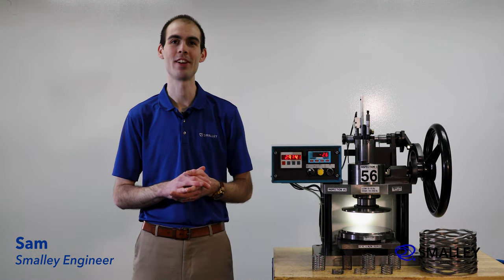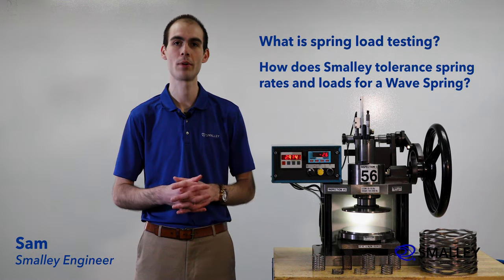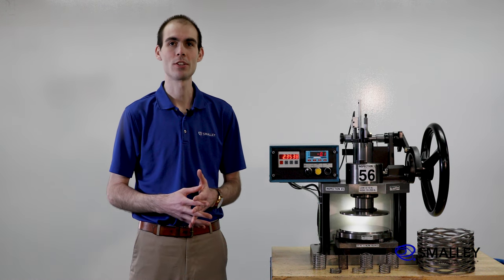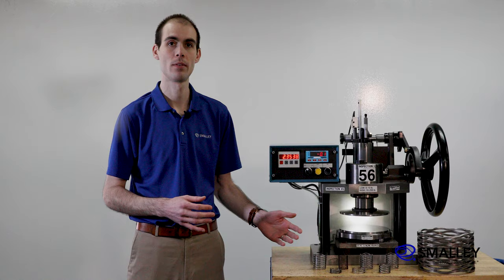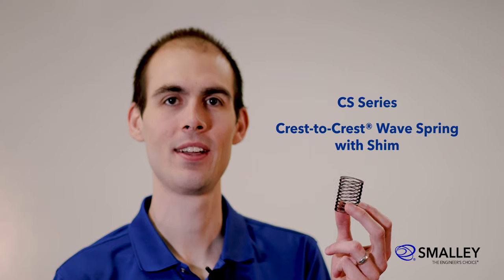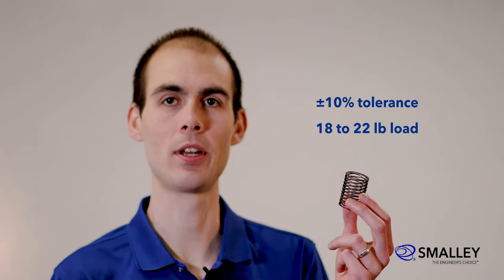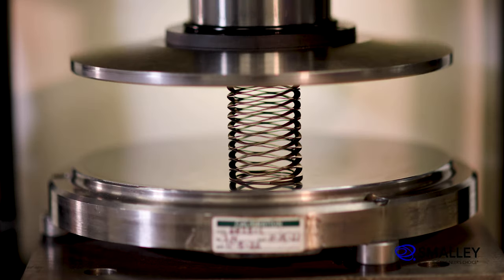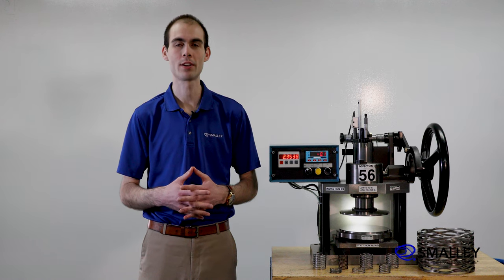How Smalley Conducts Spring Load Testing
How does Smalley Tolerance Spring Rates and Loads for a Wave Spring?

Traditional round wire coil springs are often defined by a tolerance on the free height (or uncompressed height of the spring) and a tolerance on the spring rate (or how much load is gained per unit of travel as the spring is compressed). Once compressed in your assembly, however, the spring will operate at one or more compressed heights. We call these the working heights of the spring. The load at these working heights can be inconsistent, as they depend completely on the free height tolerance and the spring rate tolerance.

At Smalley, we control our wave springs with a tolerance on that load at the compressed height. This provides precise control of how the spring will function in your assembly. During manufacturing, we will compress the spring to the specified working height to verify that the load meets the tolerance.

What is Spring Load Testing?

The load tester consists of two parallel plates attached to a load cell. These readouts show the distance between the plates, which would be the height of the spring, and the load measured by the load cell.

How Does Smalley Conduct it?

In this example test, we are using a standard CS Series Crest-to-Crest wave spring. It is rated to provide 20 lb at 0.866-inch work height. With a +/-10% tolerance, we are aiming for an 18 to 22-lb load. To inspect the spring, place it between the parallel plates and lower the upper plate using this wheel. As the upper plate contacts the spring, you can see the load readout increasing. At a height of 0.866 inches, the load came in at 19.9 lb, which is in tolerance.

0:00 Intro
0:24 Defining the Variables
0:48 How Smalley Controls Tolerance
1:22 Example Spring Load Test